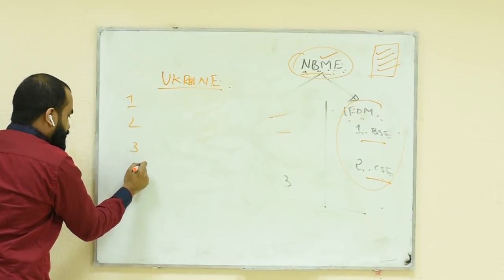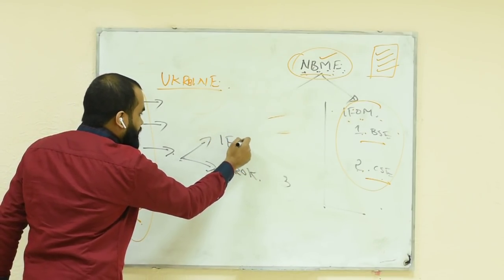WHAT IS IFOM EXAM??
MEDICINE MADE EASY.STUDY WITH FUN